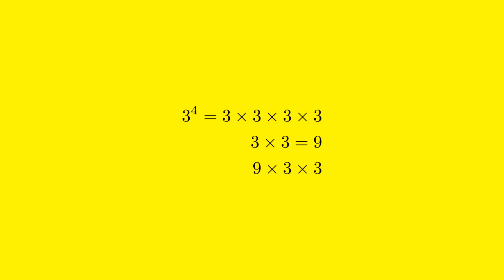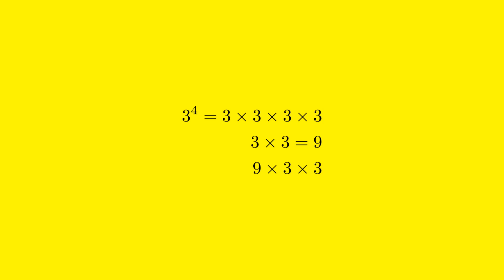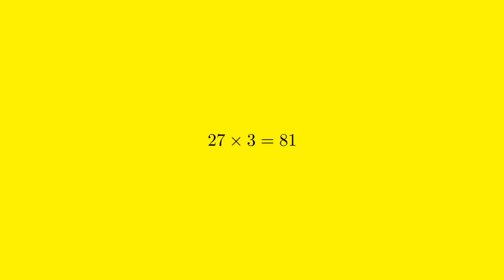Solving 3^4 | Simplifying Integer Exponents Tutorial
Learn how to simplify integer exponents with this step-by-step instructional video. Follow along as we solve 3 raised to the power of 4 and break down the process to easily understand each step. By the end of this video, you will have the answer to the problem and a better understanding of how to simplify exponents. Watch now to improve your math skills!